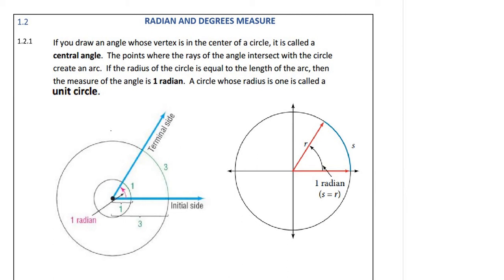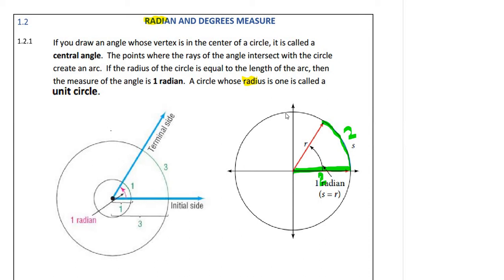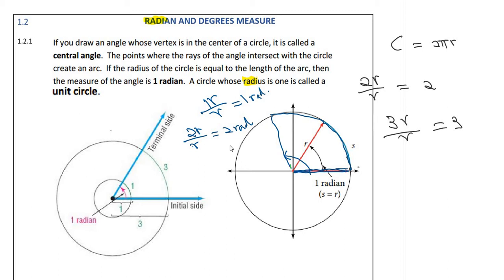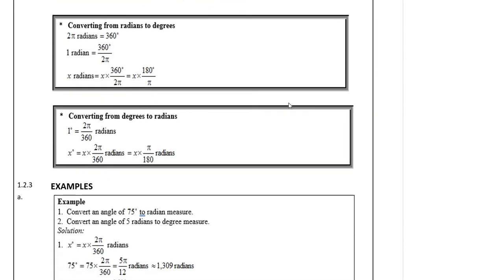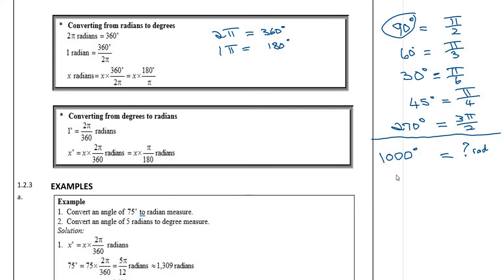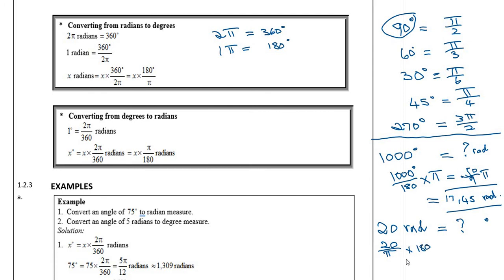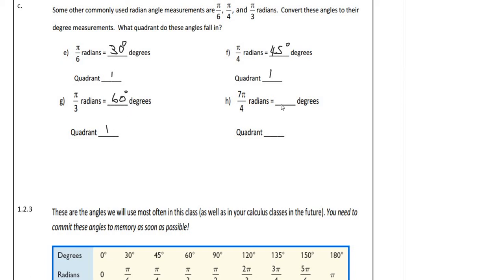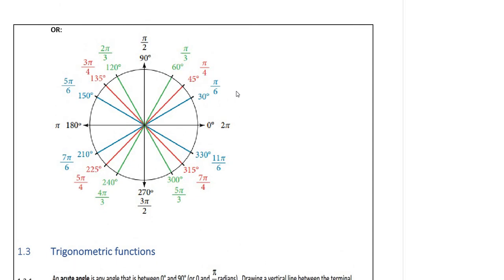MATD1544 RADIANS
This is a live online video and there will be background noise.
This for students enrolled for  MATD1544